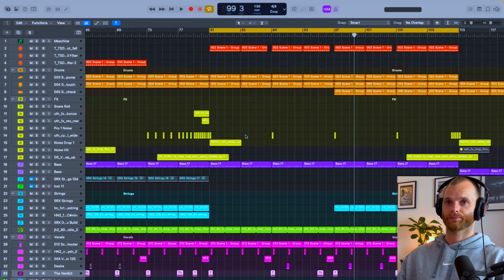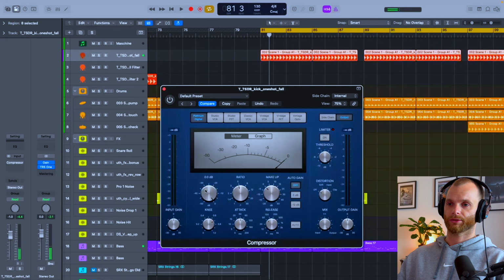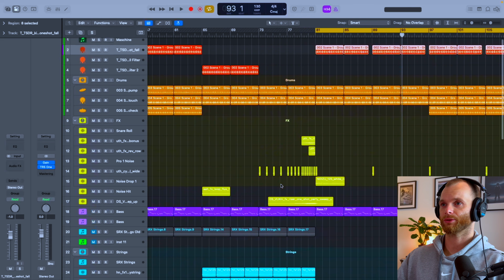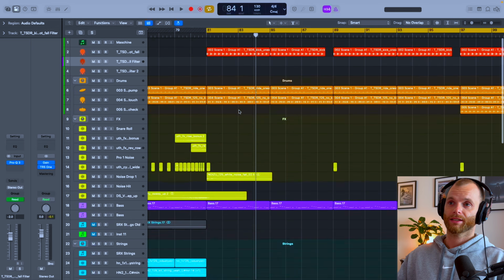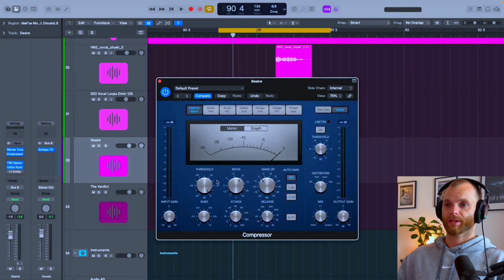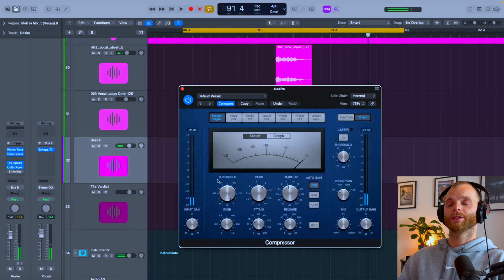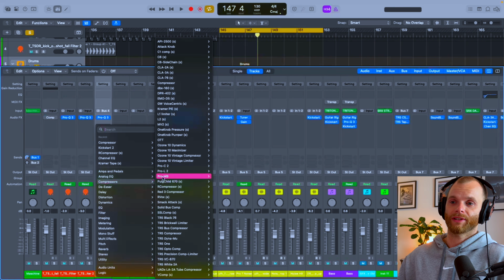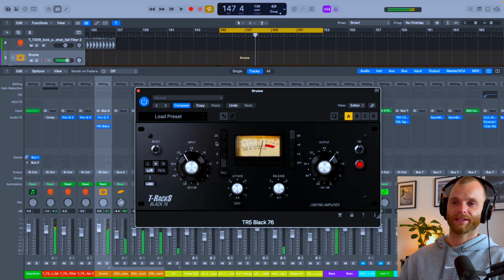Most Common Compression Mistakes I See Producers Make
00:00 Intro
00:35 Using Compression without a reason
06:52 Overcompressing
13:53 Using compression instead of volume balancing